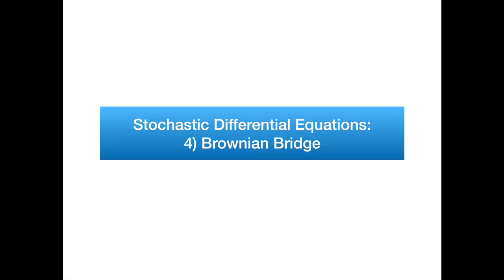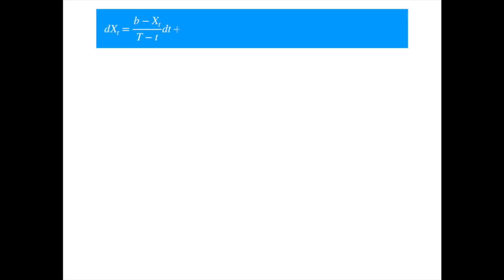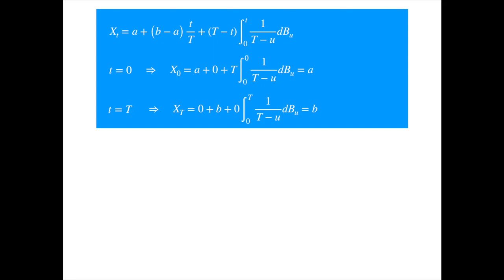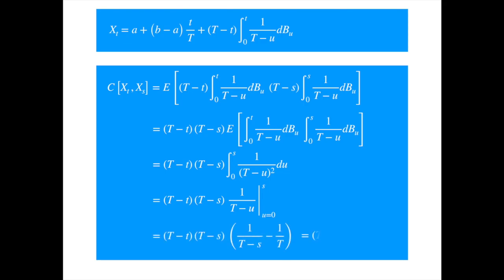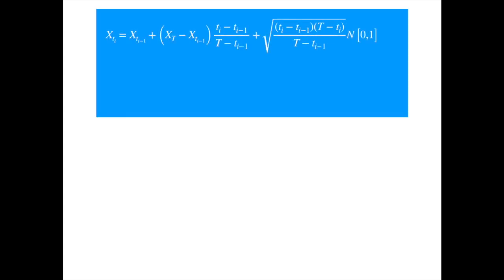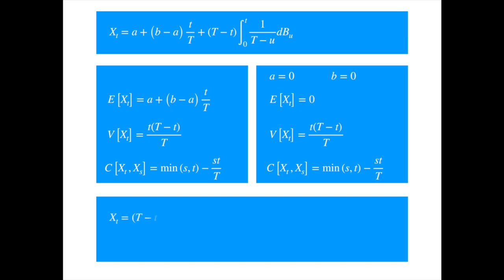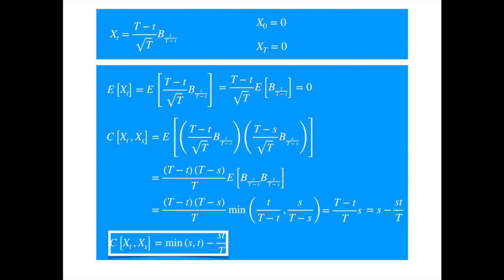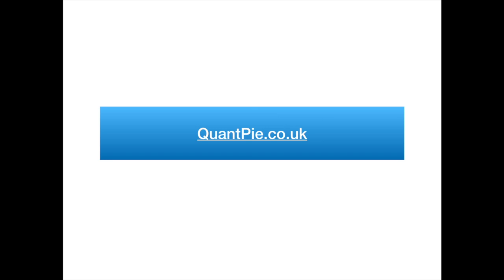Brownian Bridge: SDE, Solution, Mean, Variance, Covariance, Simulation, and Interpolation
Step by step derivations of the Brownian Bridge's SDE Solution, and its Mean, Variance, Covariance, Simulation, and Interpolation. Also present and explain the alternative specifications of the brownian bridgeequation.